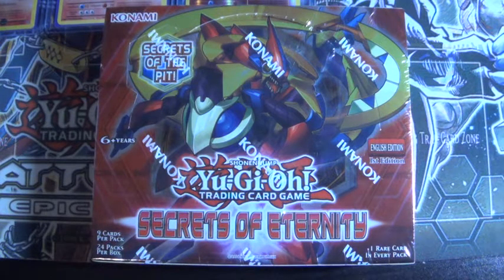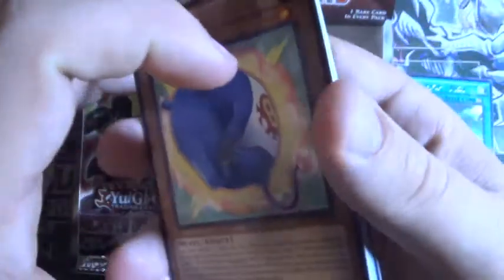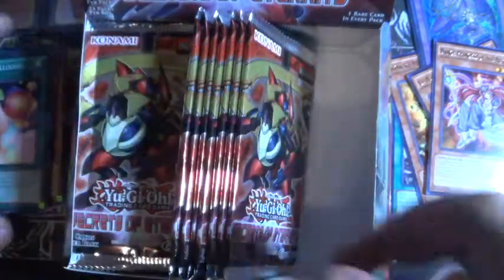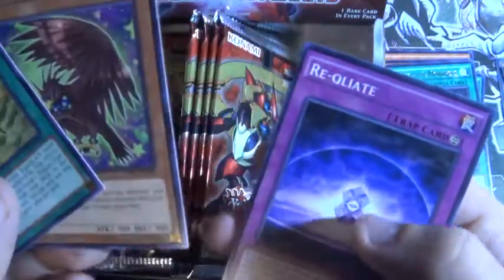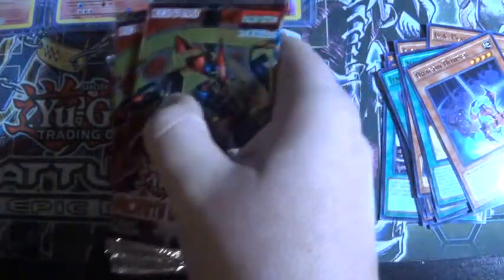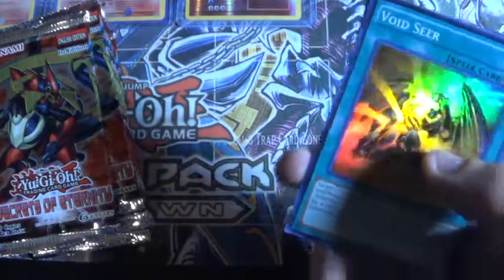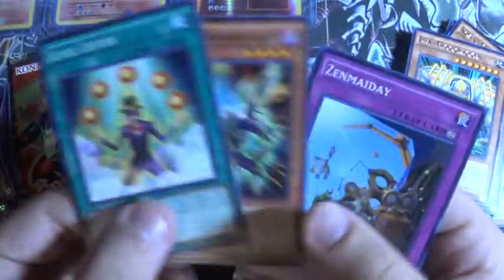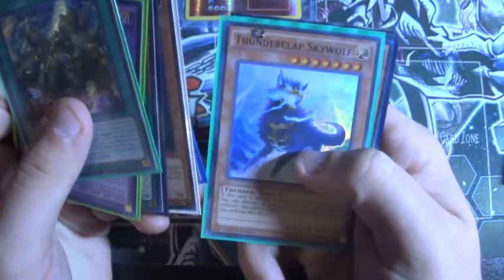Yugioh Secrets Of Eternity Box Opening